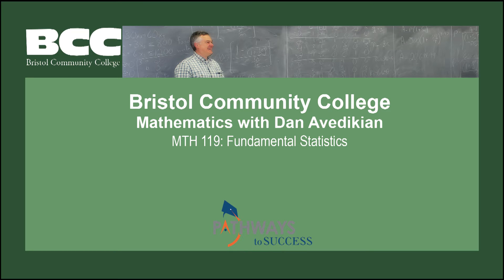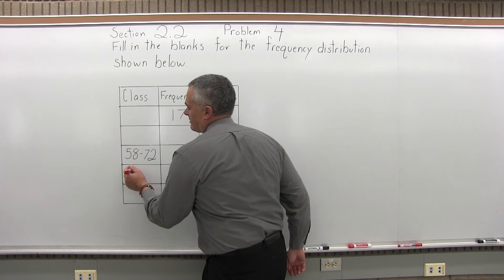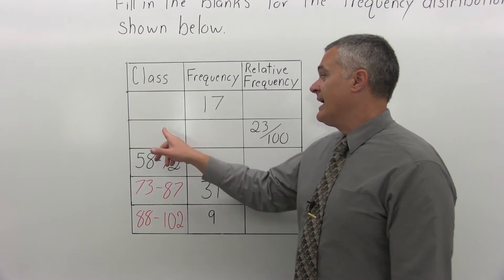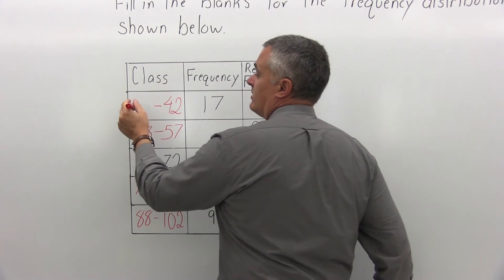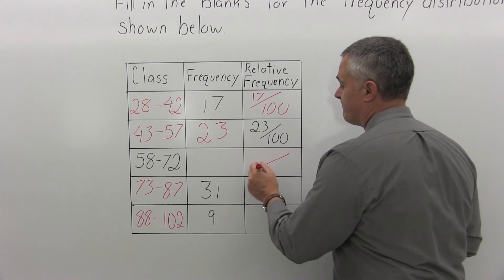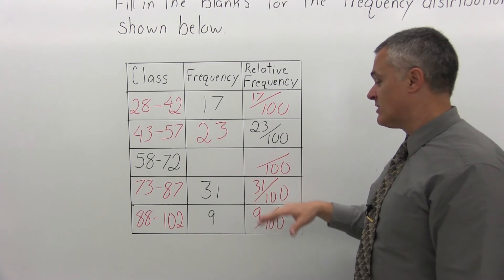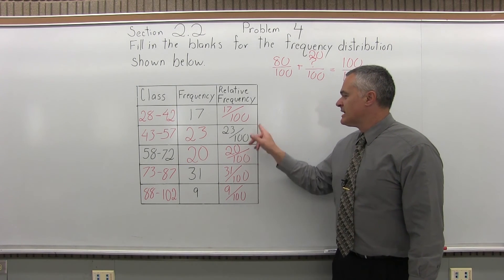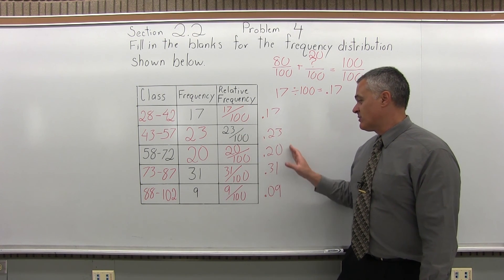MTH 119: Section 2.2 Problem 4 - Mathematics with Dan Avedikian